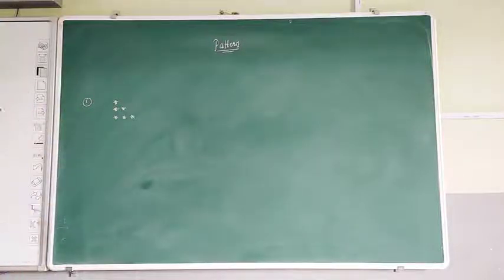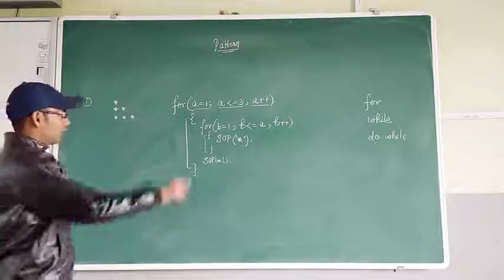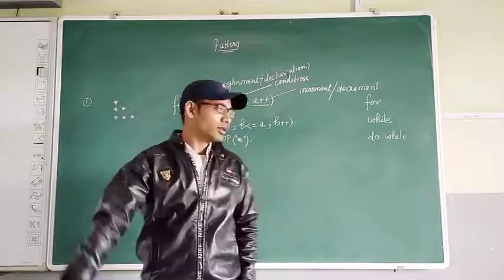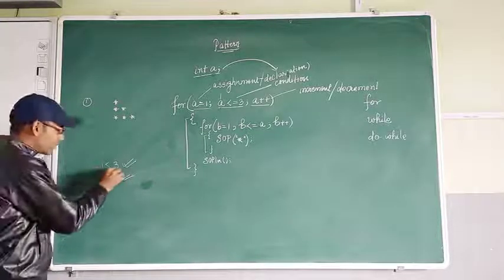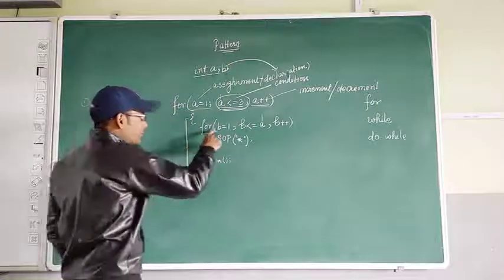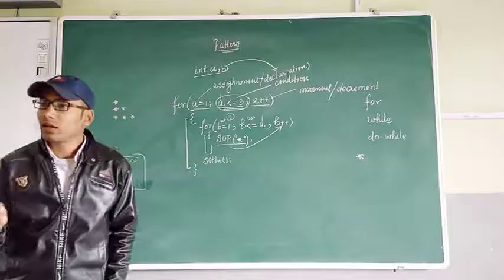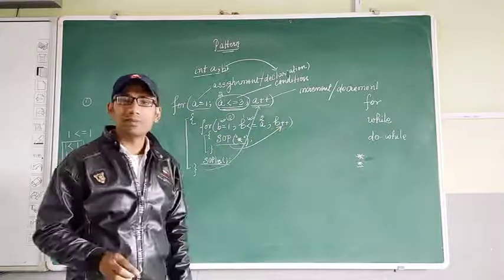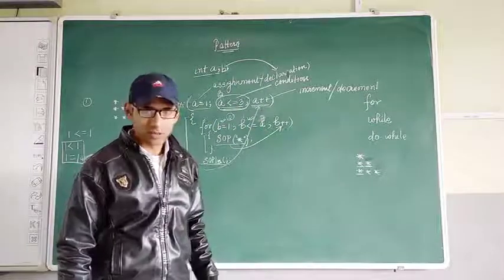JAVA_LECTURE3 [PATTERN DISPLAY]